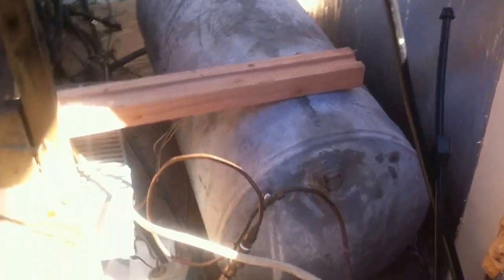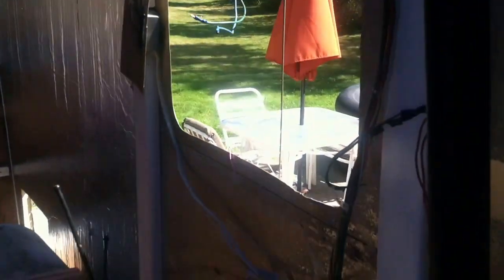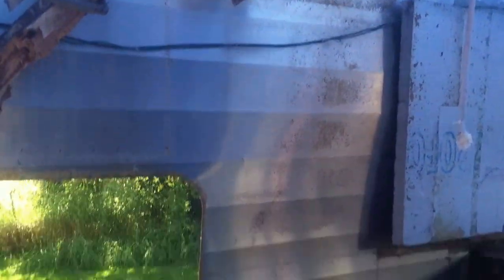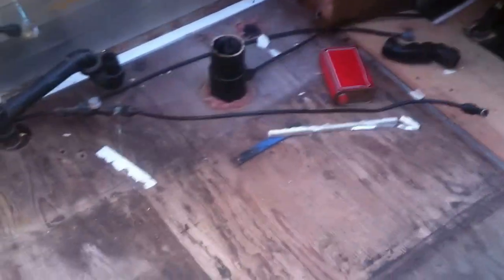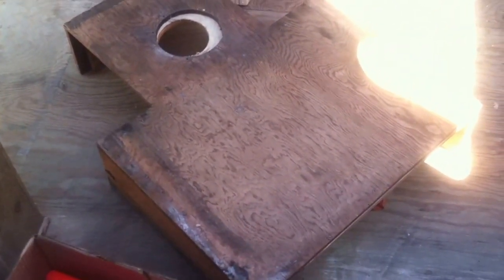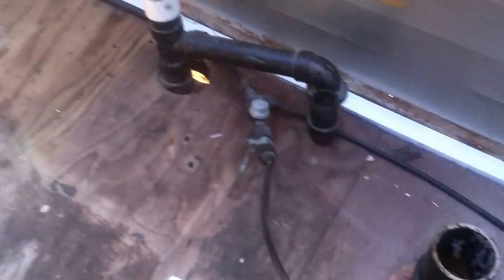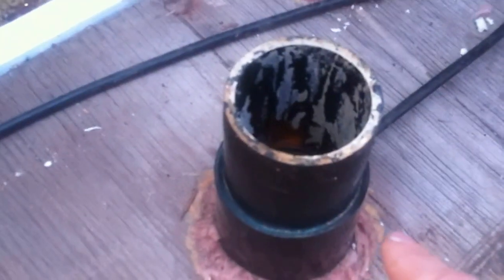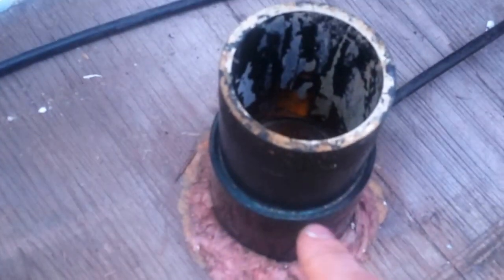Off Grid Winnebago RV renovation part 7 (How To - Plan Composting Toilet & Shower Drain System)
This video explains why we weren't able to upload a video for a few weeks; sorry! I also explain how we will use our black tank as a grey tank for shower water specifically, rather than remove it entirely. The reason is because doing this will allow us to lower our bathroom floor 6 inches (level with the rest of the floor) to create more head-room while showering or using the bathroom. We decided to go with a dry composting toilet which means we do not need our black tank. However, it seemed like the best idea to use it anyway -as a shower drain- since it allows for the clearance that the original shower drain did not.